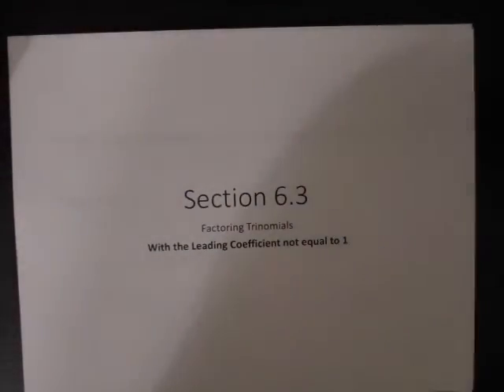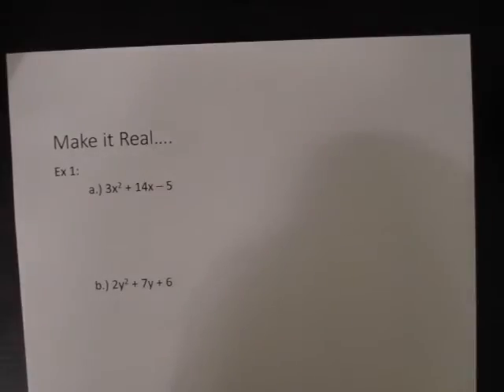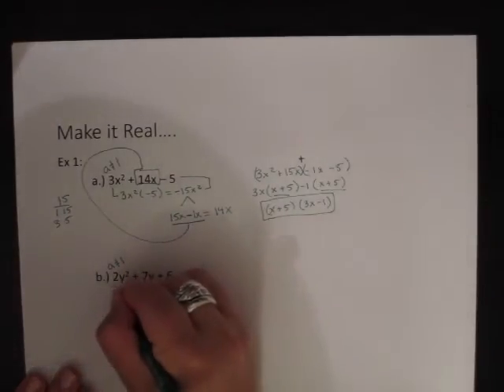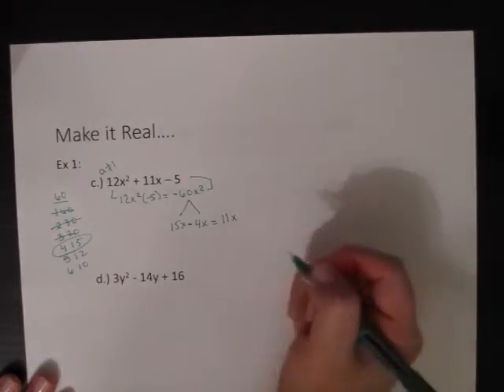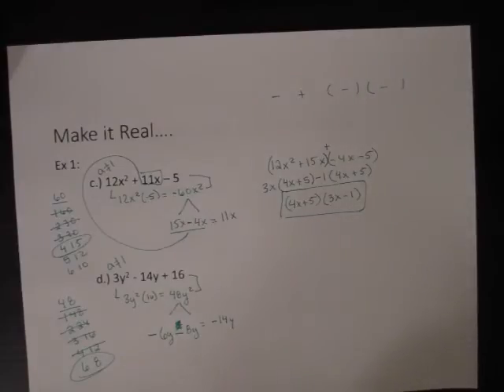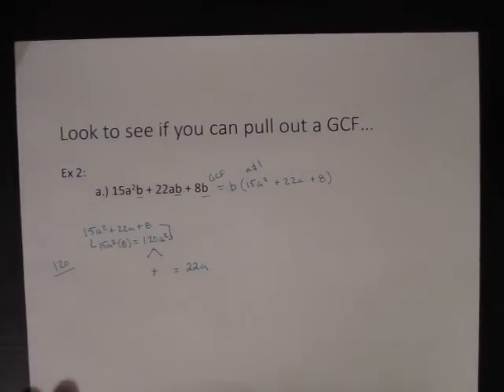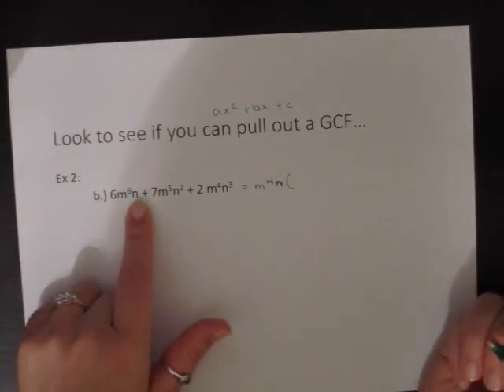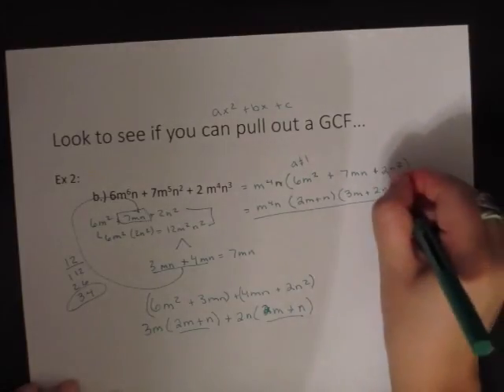Section 6 3 Notes